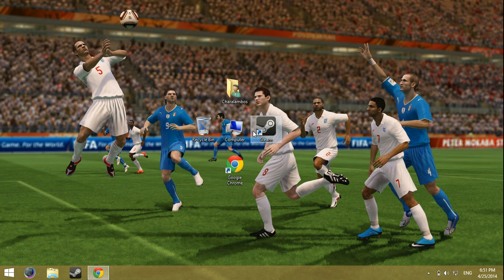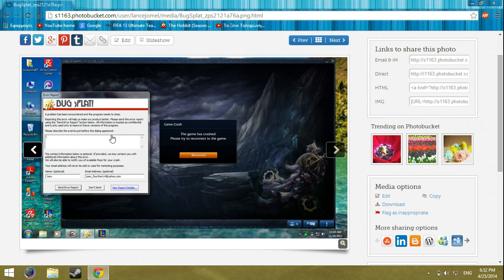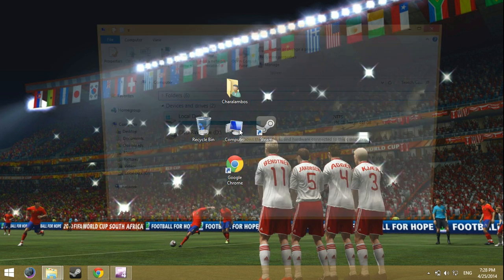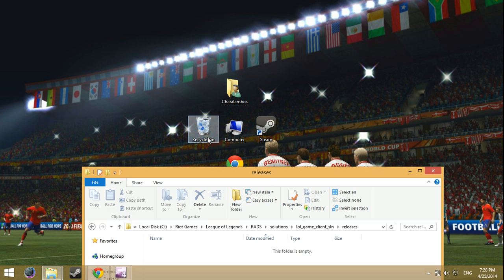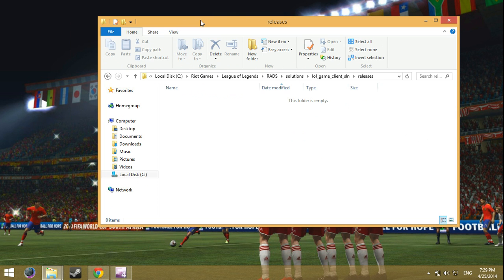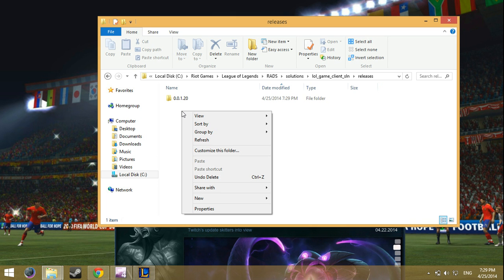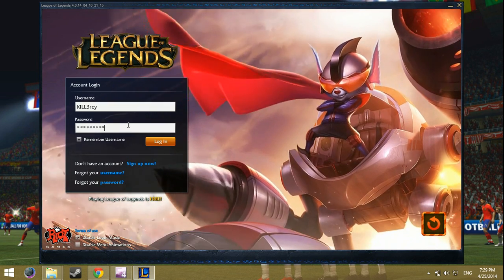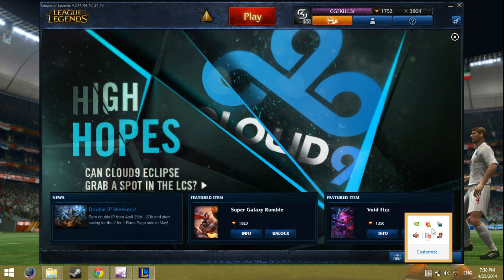LoL: Bugsplat error Fastest and Easiest Fix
This error happends after the champion select before the loading screen. It shows up the Bugsplat. This is the easiest and fastest way to fix.